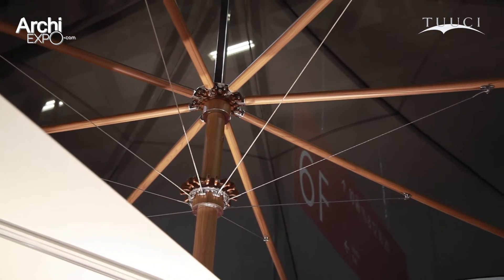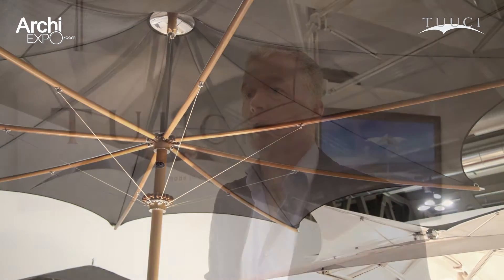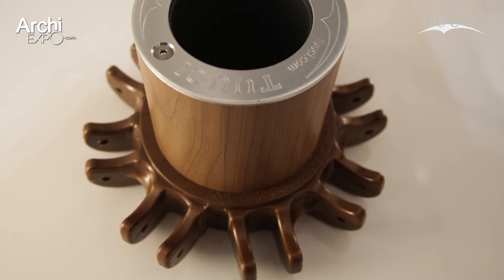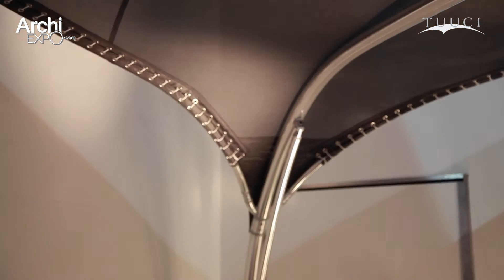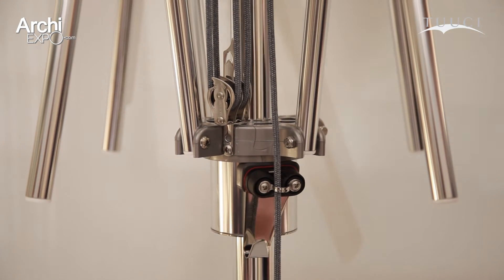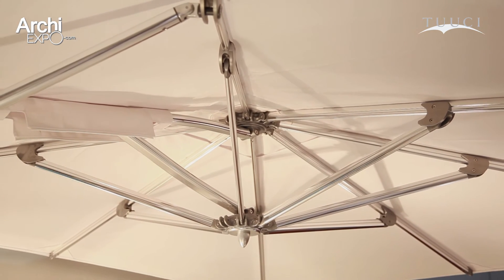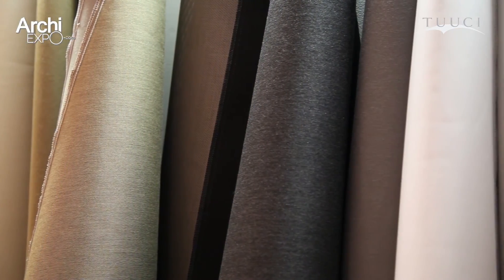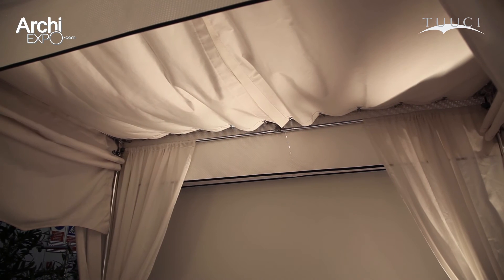Tuuci Interview at Isaloni 2013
Rob Planken, Tuuci's Marketing Manager talks about their brand at Isaloni 2013.